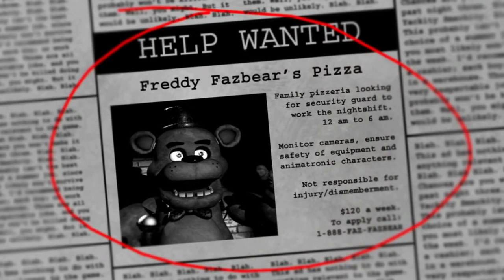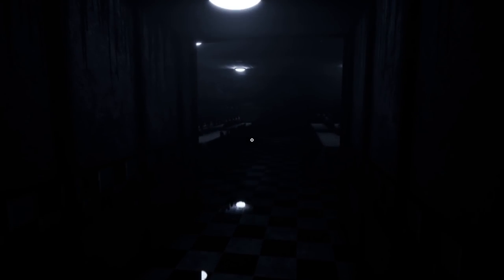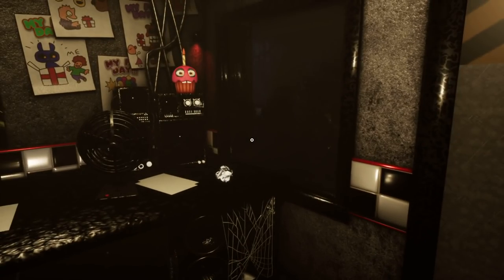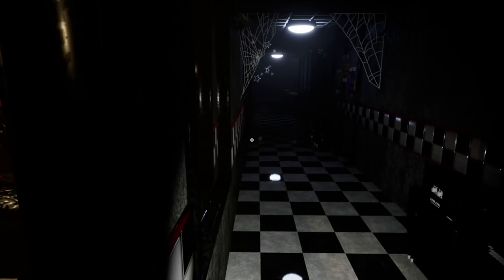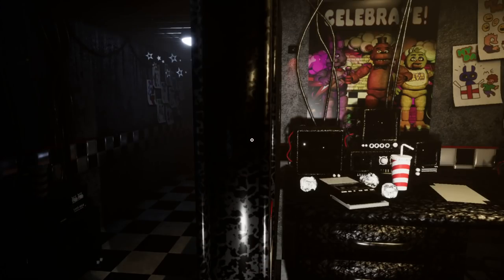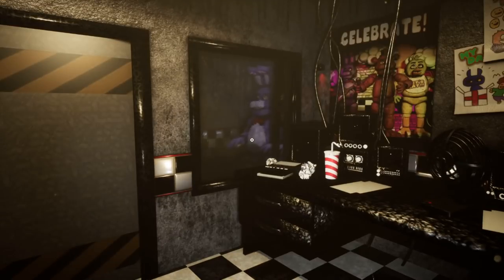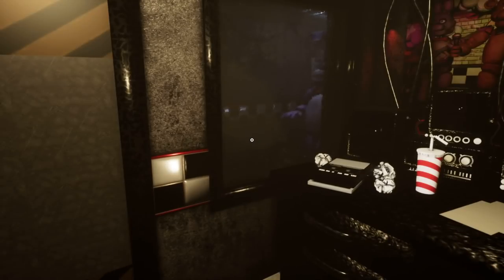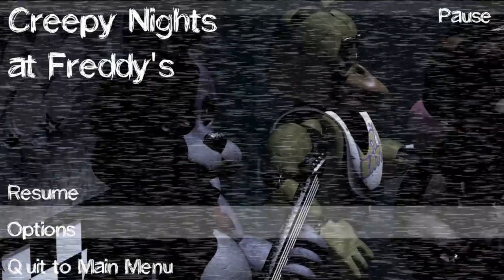Creepy Nights at Freddy's | DO NOT TOUCH THE ENDOSKELETON! [Part 1]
Creepy Nights at Freddy's

My Discord Server (13+ Only)

Ismael Espinal
Mr. Felipe Jr
Modern Jack
Grenda The 2nd
green the bear
FNAF_MASTER
q7ep
Conner103103
stoopid
Damon Plays
just a bean
Marcelo Corpuz
3BoysGaming Martin
obsecive gaming
fortnite jadon lord.
Alberto Bernardini
Ultim4te Gamer
imee415
mickey field
premium
Fnaf Champion

Classic Channel Members!
Top 15 % of the Field Poker
Creepster Playz
Genevieve Etkin
THE MASTER GAMER
red eye teh demon
Energies1111
Bralen Joblin
G̷l̸i̶t̶c̶h̶ S̶h̸o̴w̶s̴
MJFNAFY
Blispy
Earl Osceola
Avery Random stuff
Jonny Orser
roblox summerway
TheAmazing Crab
The Bluest Wallet
gamer boy 935
Funtime Freddy
Sara Heyer
LKrispy
springbunnyboi
Shalea Trevino
TBNRFan
biagio Prlligra
Tyrone Arroyo
Haylee Henson
MrSlyiCkSpiRiT 72 [SPoOkY]
LeyrXPlays
Telezuri ``_``
fun fun fred boi
IcyIvy Gamer
TDA puppet
Thebig_ Burger-jo
beep boop games
ian mitchell
springtrap 69
donna jacobs
leo G
Ivana Jakic
Ray_ Games96
ML64
Mario bro Adventure
FiveNightsAtFreddyFan 2019
Jennifer Robbins
TheAmazing Crab
Itsmellslike MoltenFreddy
ERRORTrapGaming999
kevin caldwell
Flaxen
un system
TheDawnOfMeme
L1ttlem9n gamer
B. Bonnie The AWESOME Bunny
Christrap Games
jay TV
Miguel Alvarez
PurringPanda
michelle mc
Fnaf and the gang
Samuel royalty
Ray Ramos

My Partnership!